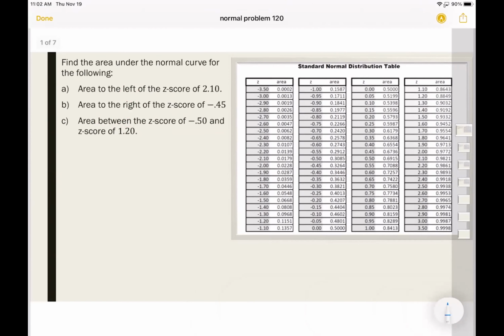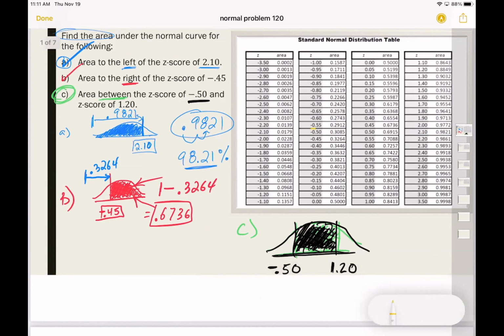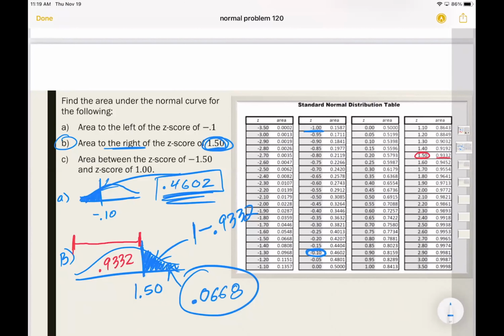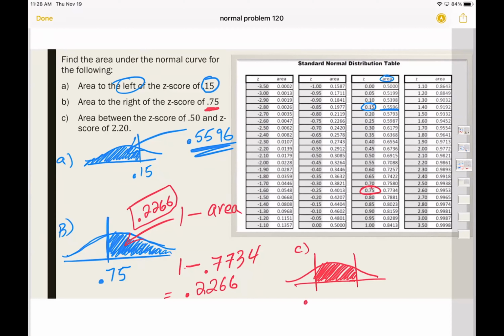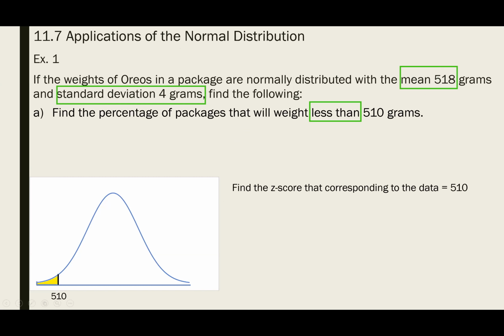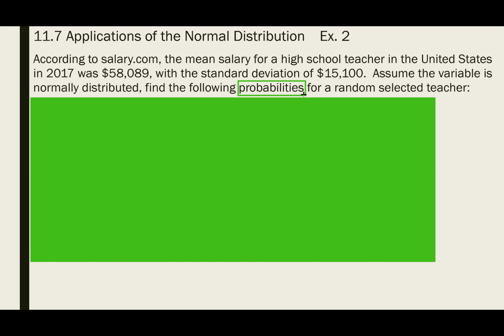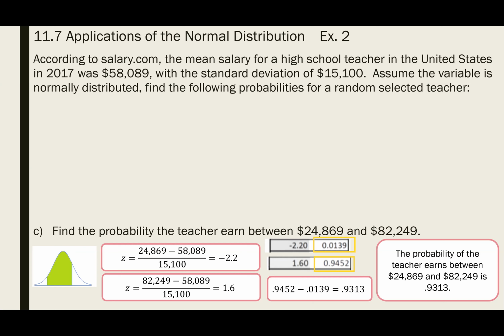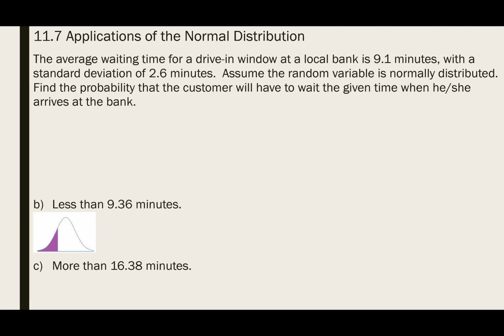120 - 11.7 Normal curve and application problems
Using table to solve application problems involving the Normal Curve.